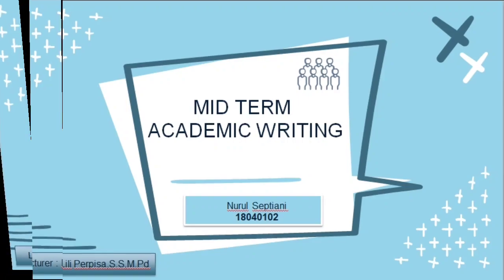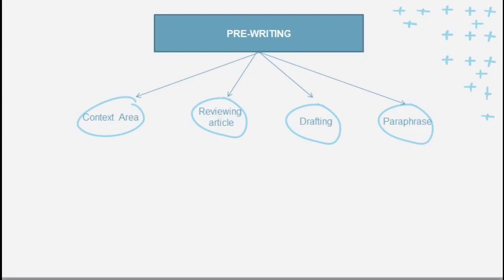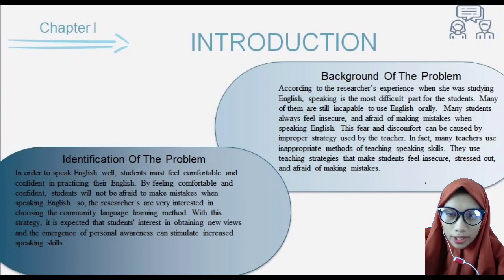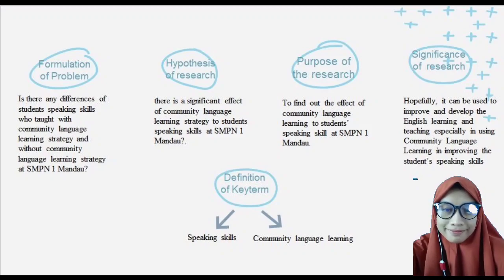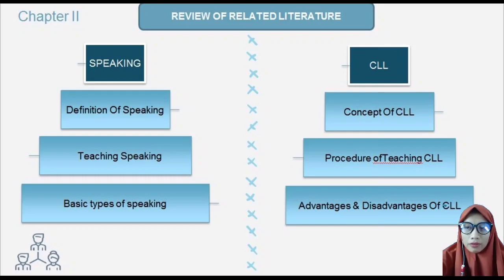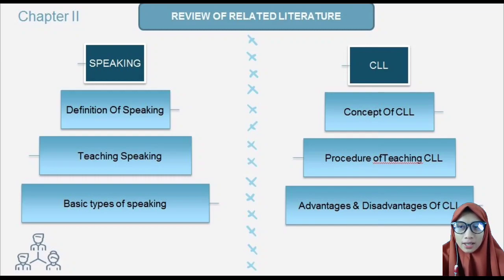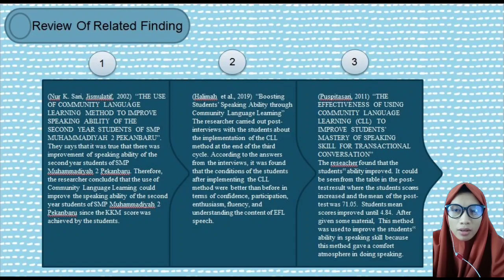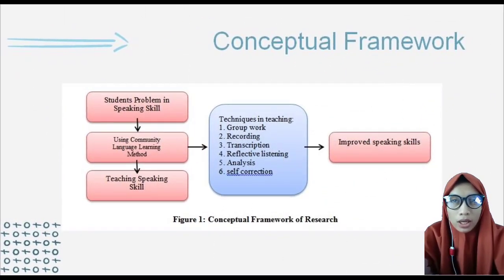MIDTERM ACADEMY WRITING- Nurul Septiani 18040102